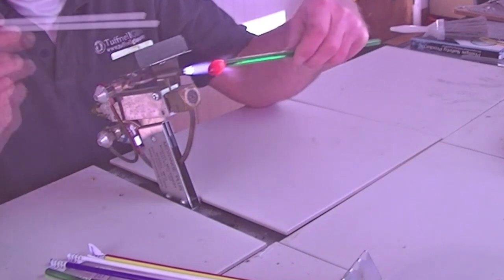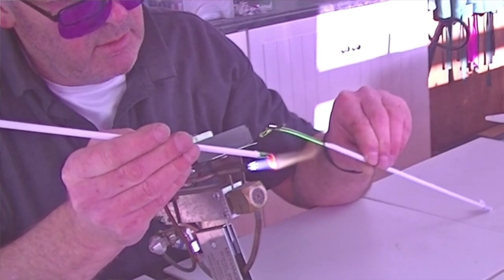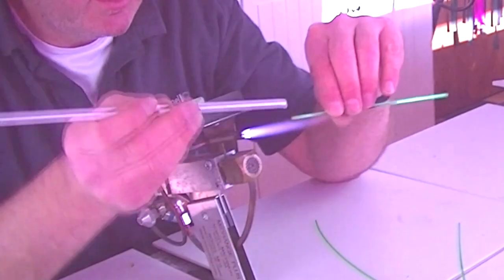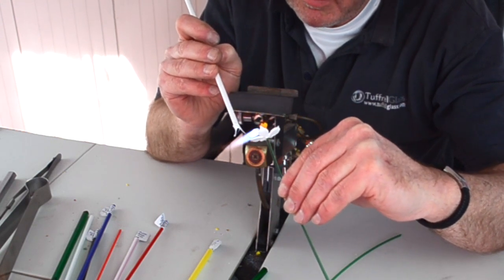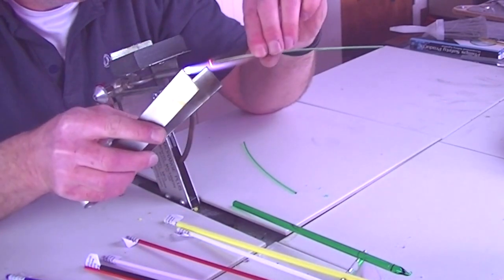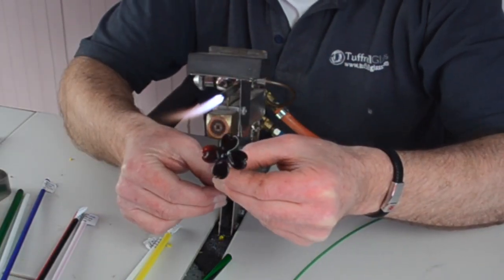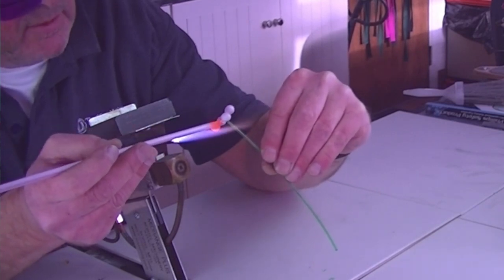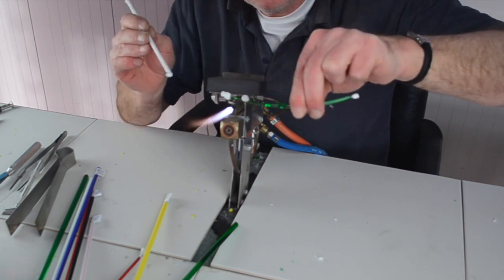Soft Glass Flowers- Poppy, Dogrose, Narsisus and Lily of the Valley - Tuffnell Glass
Martin demos how to create another selection of soft glass flowers.

Tools used were tweezers and mashers & Martin is working on a midrange plus minor, on the minor burner torch,